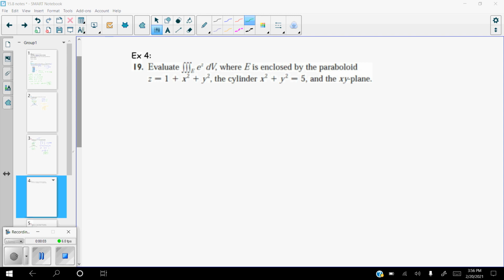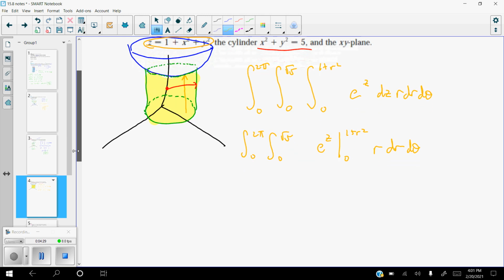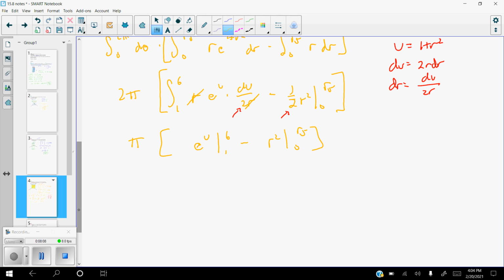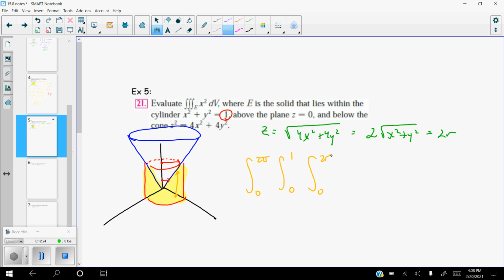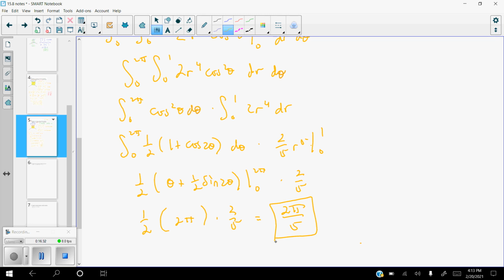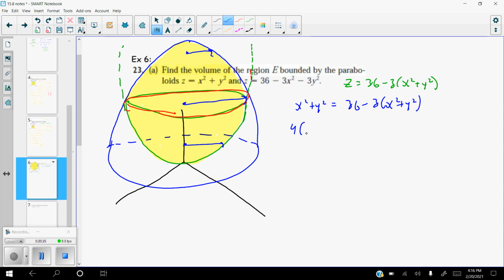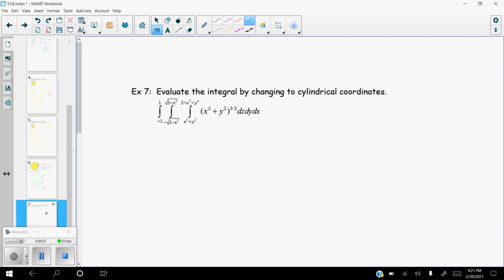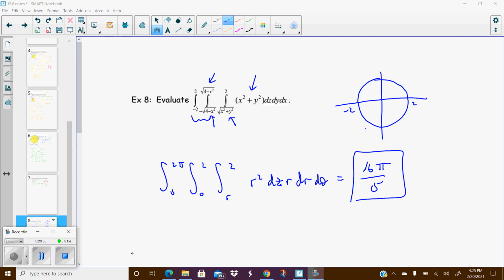15 8 Triple Integrals in Cylindrical Coordinates Video 2